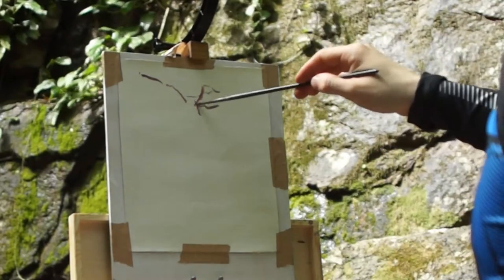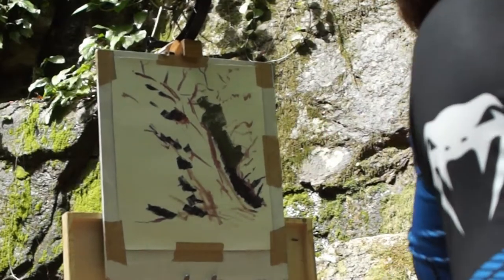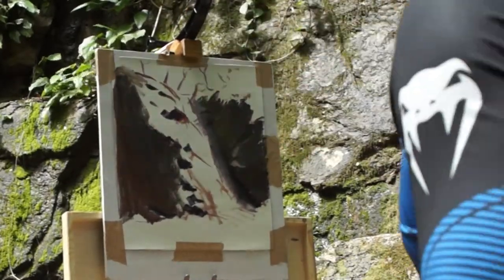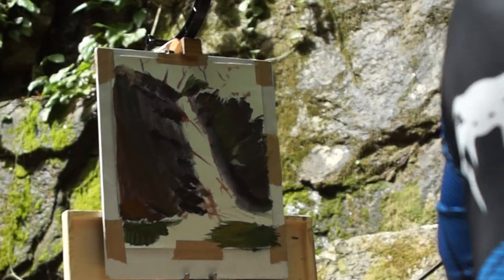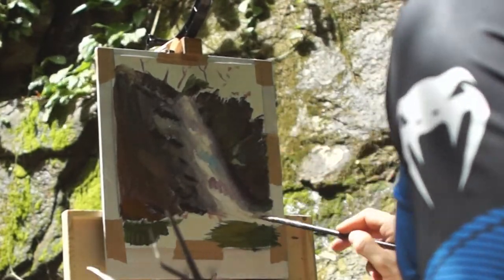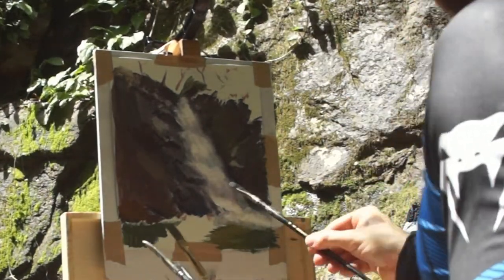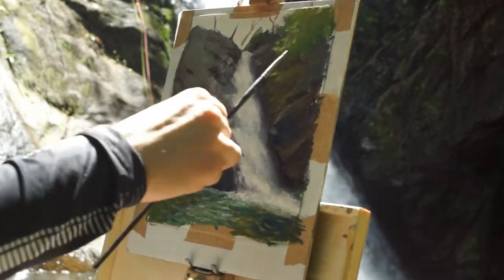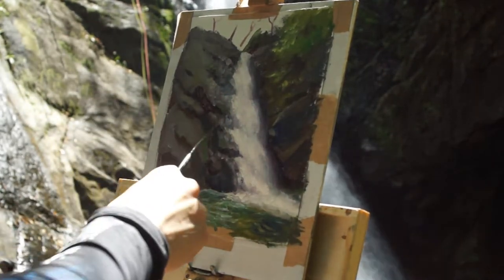Painting Adventure #13 'Cachoeira Esmeralda' Roraima, Brazil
Oil painting of "Cachoeria Esmeralda" a waterfall in the midst of the rainforest in Roraima, the most northern state in Brazil.